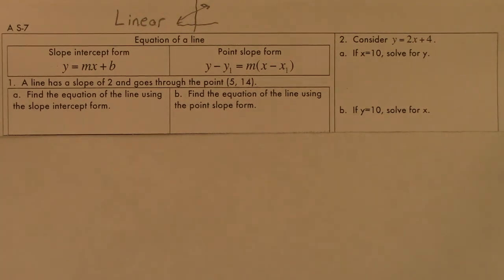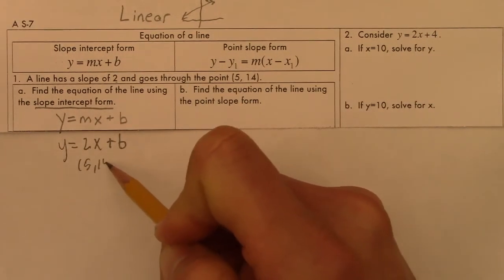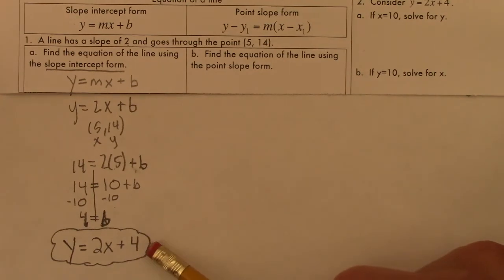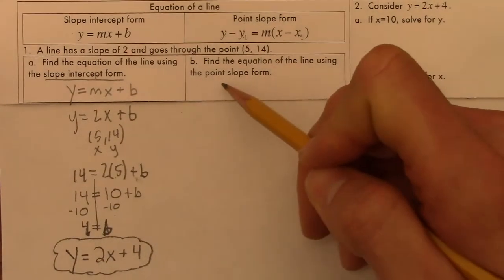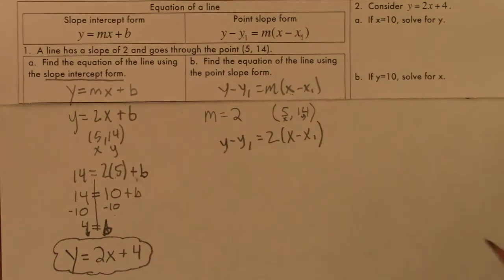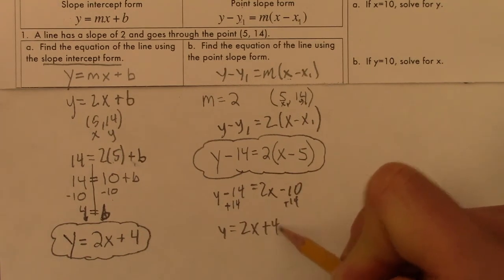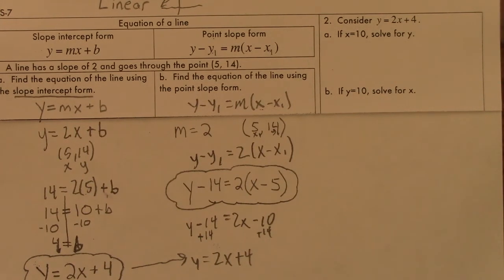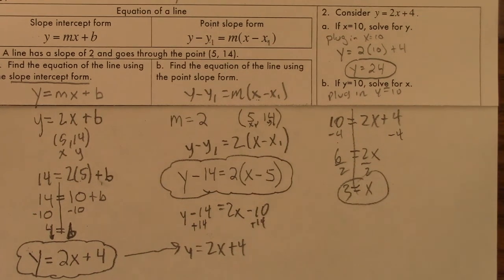A S-7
Notes on slope intercept form and point slope form for linear equations.